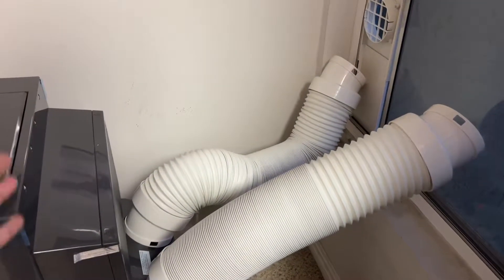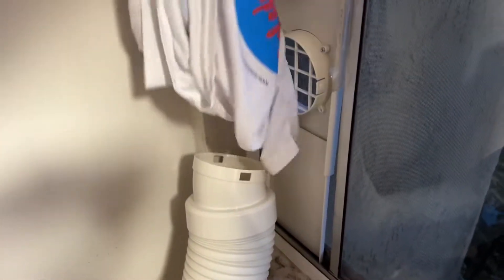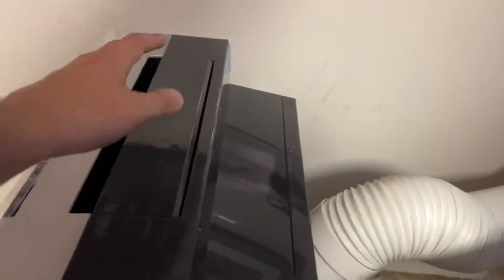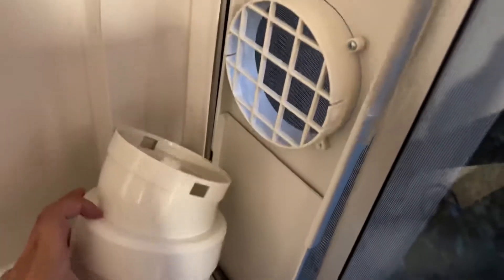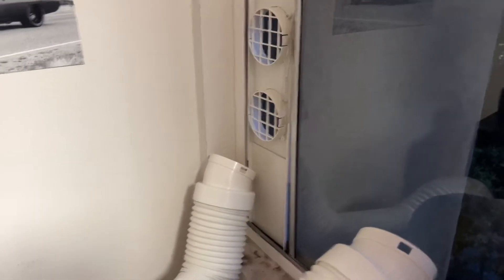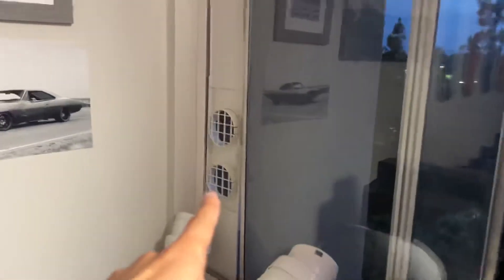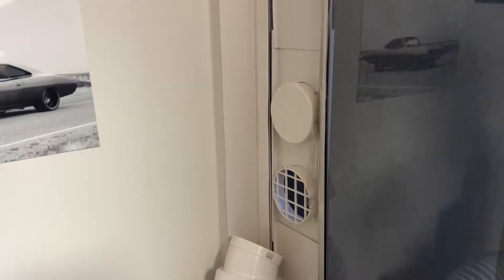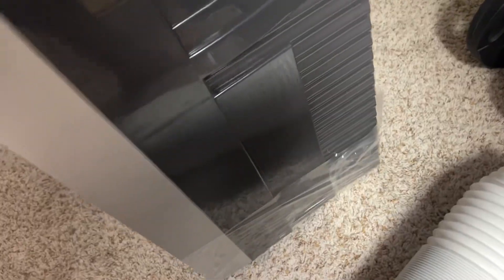Dual Hose AC - Whynter ARC-14S 14,000 BTU Portable Air Conditioner Demonstration